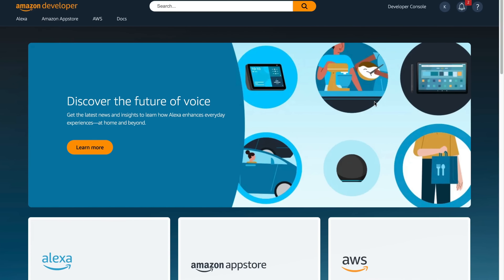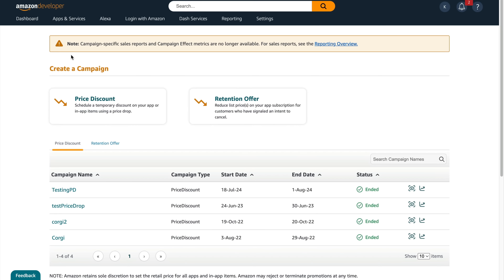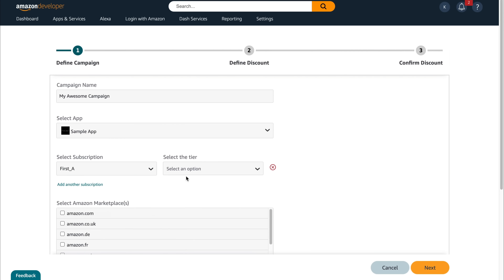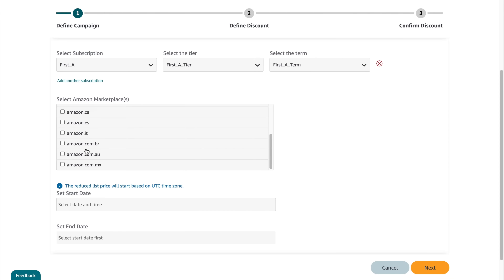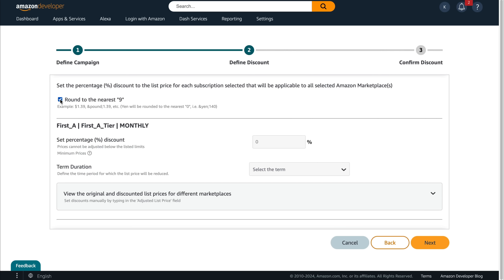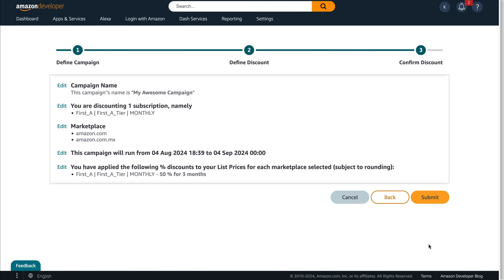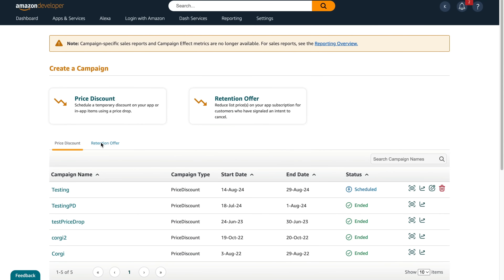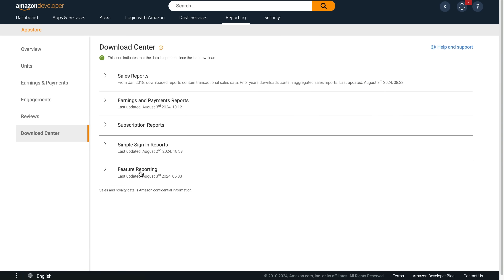Retention Offers for Subscription IAP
In this video tutorial, Developer Evangelist Moses Roth will show you how to submit retention offers for your subscription IAP.